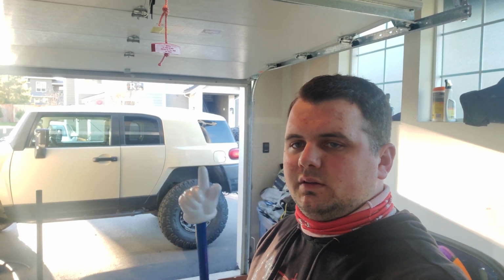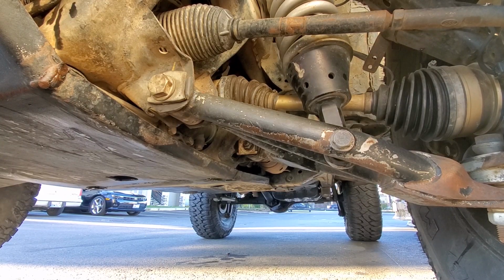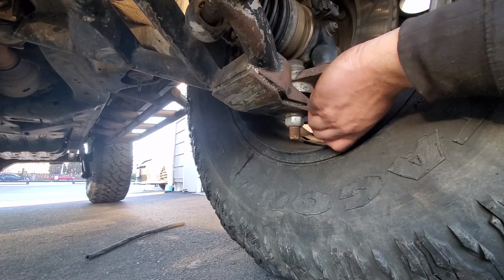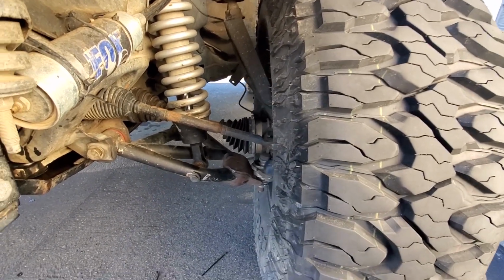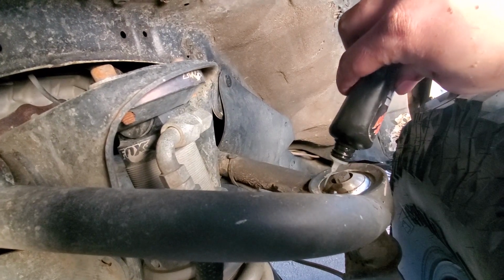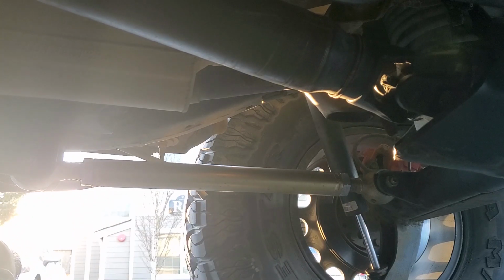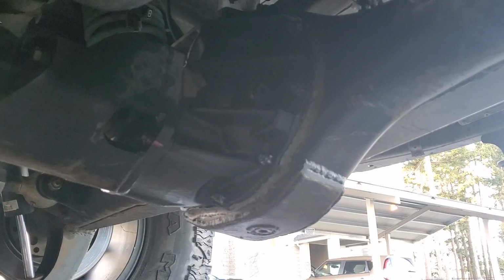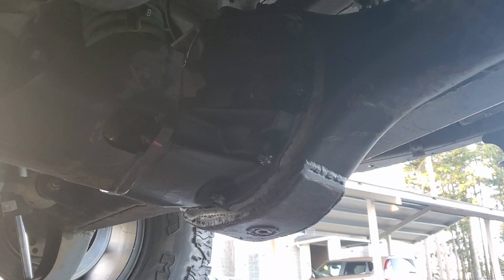Pre Trip Vehicle Prep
Quick Video showing what myself and everyone should be doing Pre Trips.